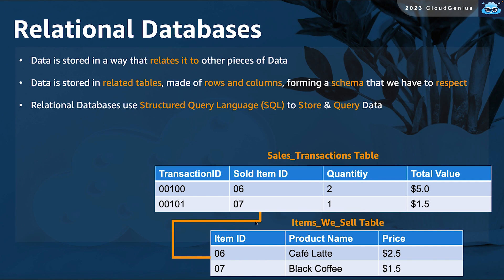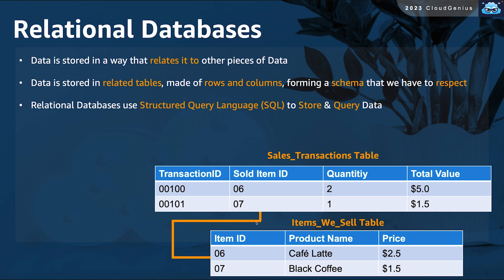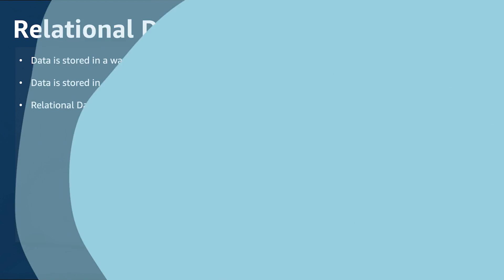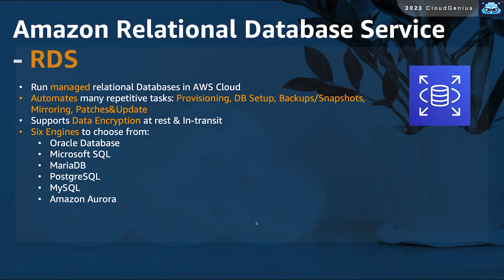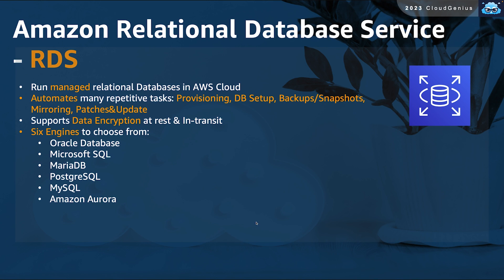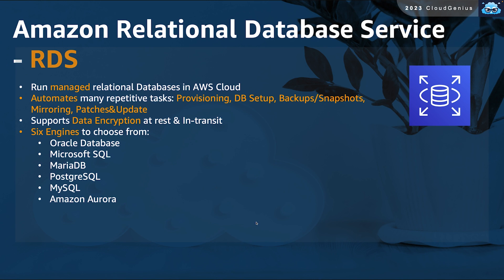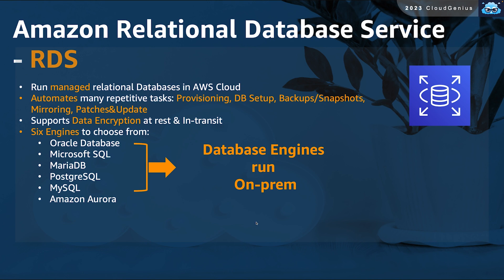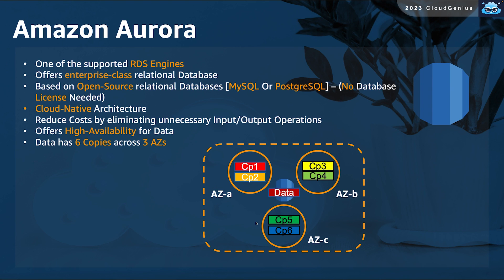AWS-Cloud Practitioner Course- 039-Section6- Relational Databases - RDS & Amazon Aurora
In this video, we discuss relational databases and the managed relational databases from AWS, RDS & Amazon Aurora